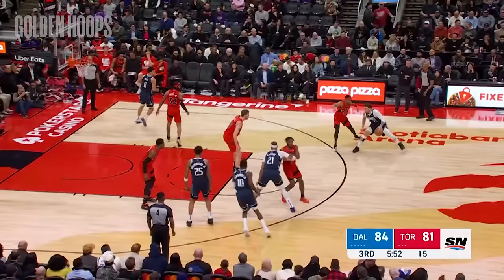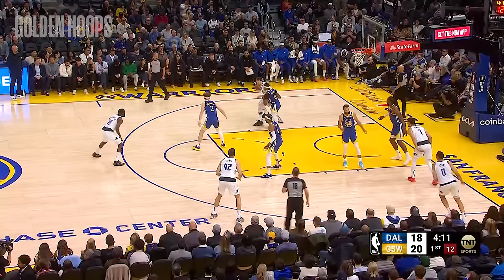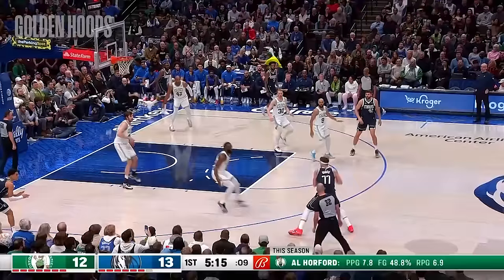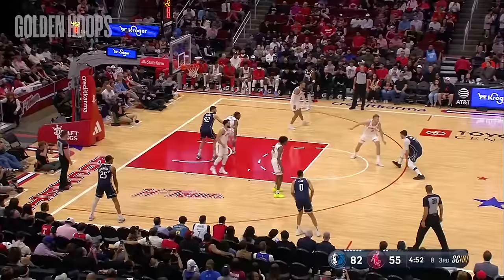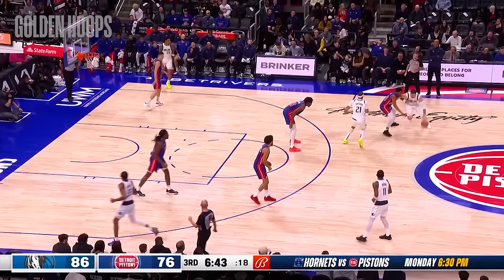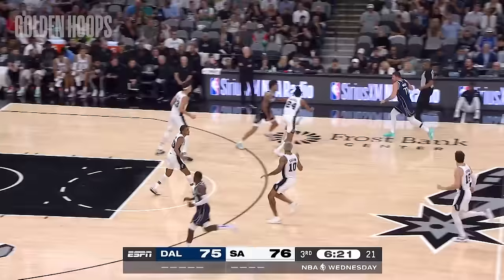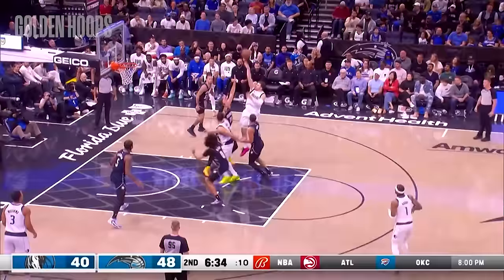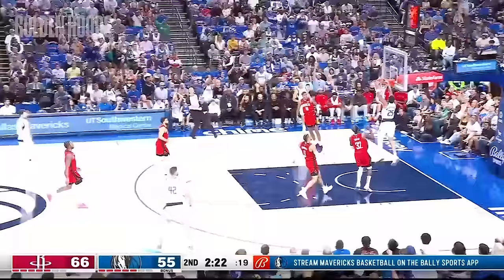Luka Doncic Best Plays of 2024 - Greatest Offensive Player Ever ?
NBA video clips used in this video are licensed through partnership with NBA Playmakers.